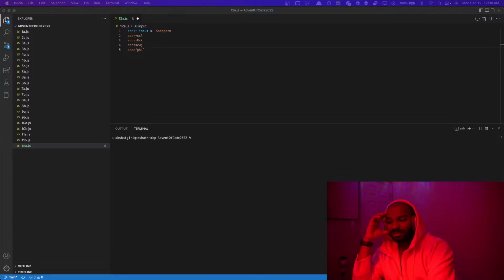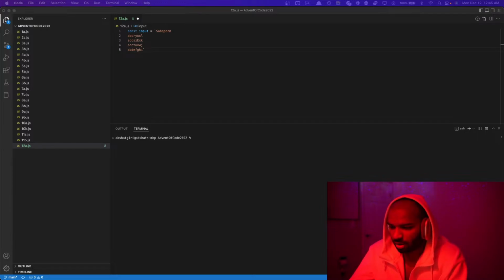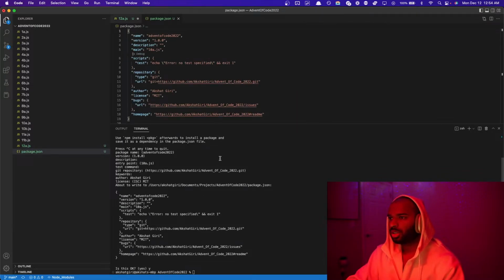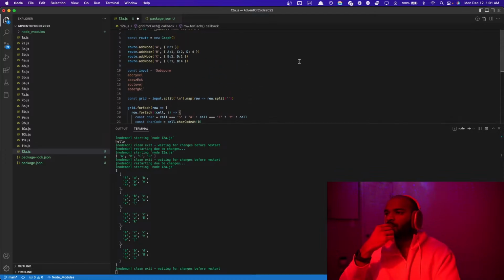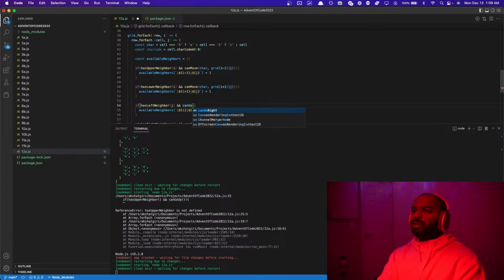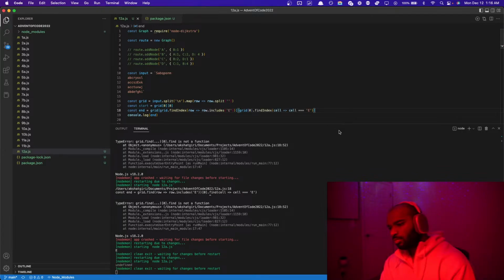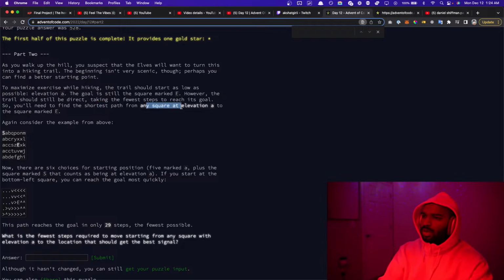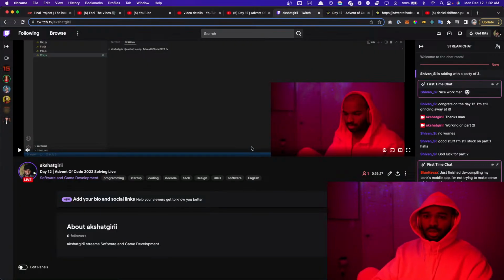Day 12 | Advent Of Code 2022 Solving Live